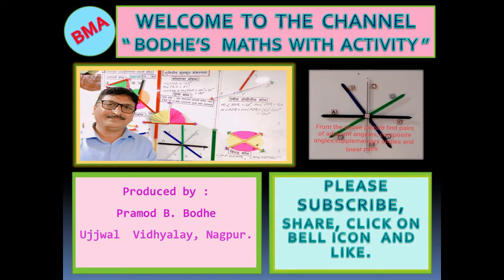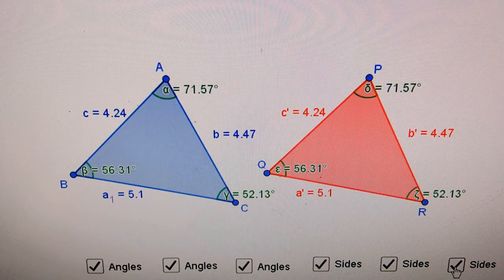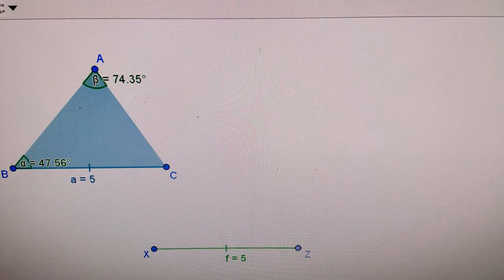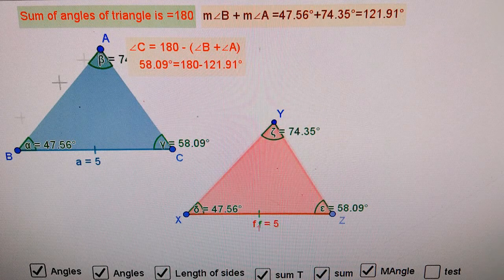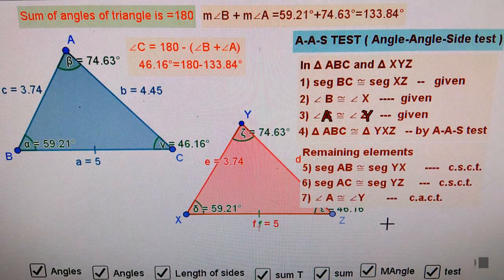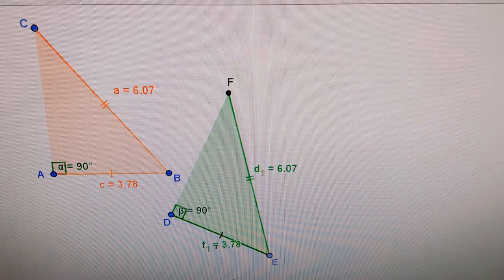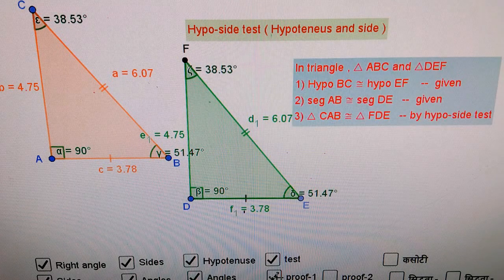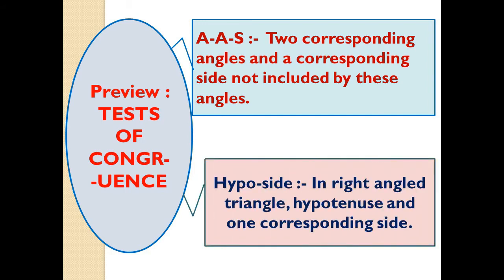Congruence and tests of congruence.(corrected)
1) Concept of congruence.
2) Test of congruence (A-A-S test of congruence )
3) Hypotenuse - side test of congruence .
( Few print  mistakes of last video have corrected here.)